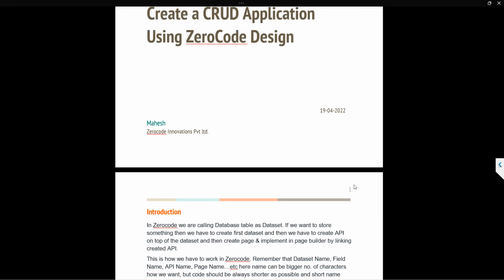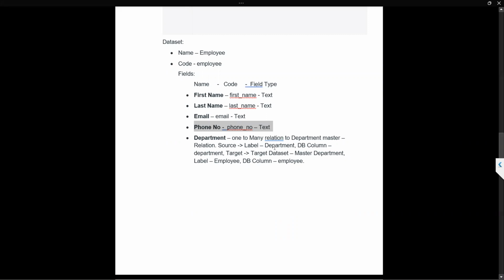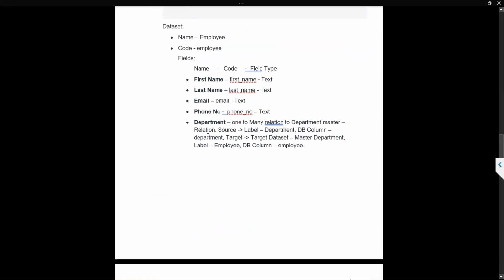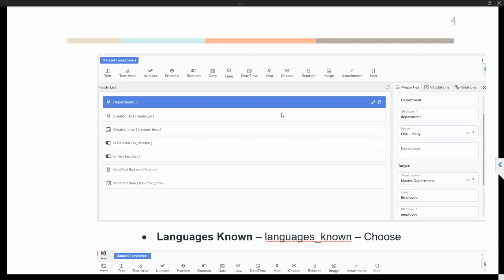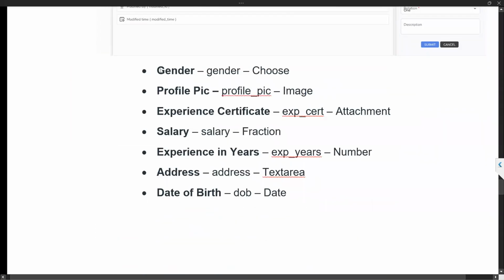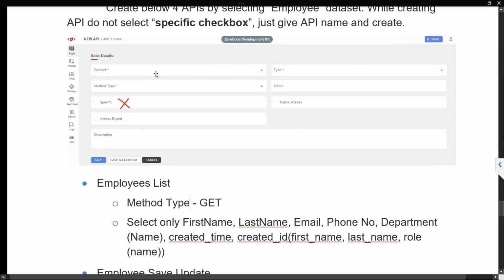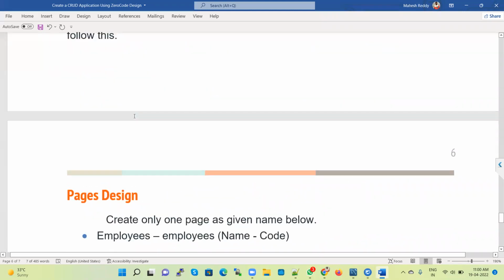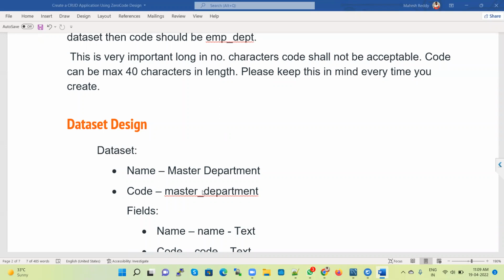Zerocode train and Hire Day 12 Session by Mahesh